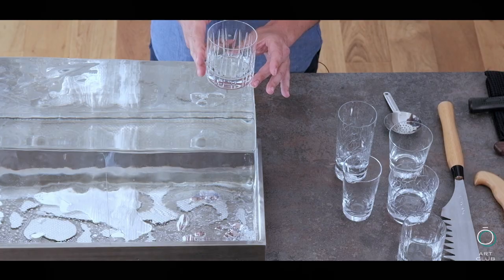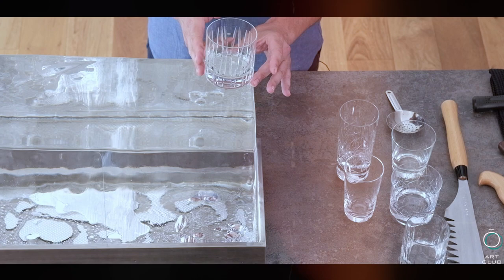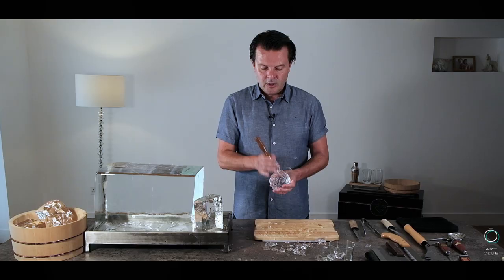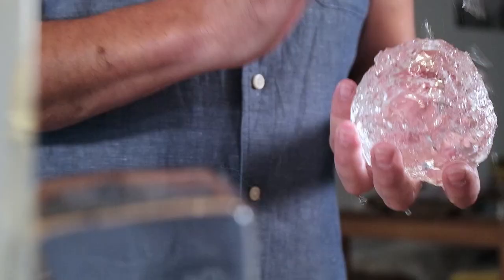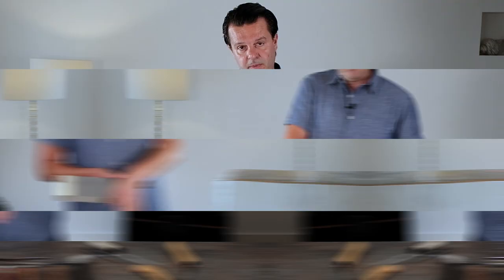Zoran Peric - The Art of Ice Carving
Shōshin Art Club is a virtual hub offering subscribers the chance to explore all possible bar-related topics and the ability to learn from the world-class professionals in the spirits industry. The goal is to be inspired and broaden your mind!

Zoran Peric is a World renowned expert on all things ice and he is here to share his experience and passion for ice carving with you.
The art of ice carving class on Shoshin Art Club is designed to get you confident in working with clear blocks of ice from beginner to expert level, he will share his tips on carving ice balls and ice diamonds for your choice of spirit or even a cocktail.